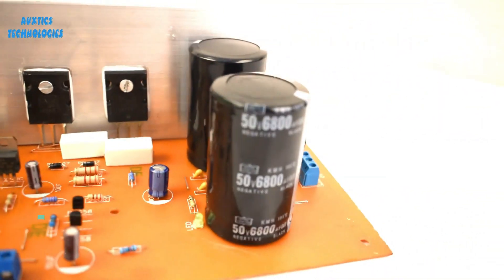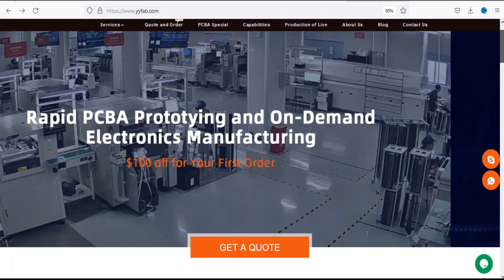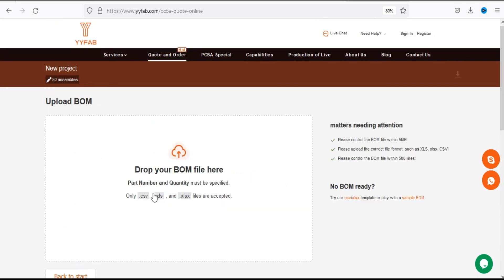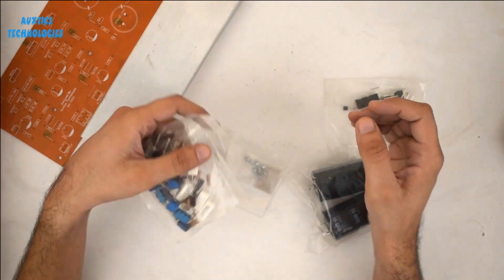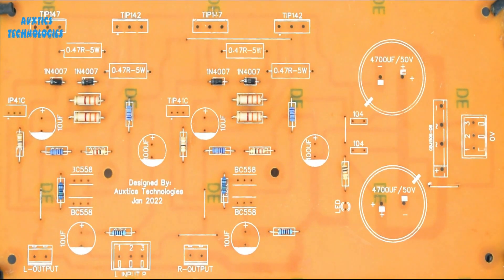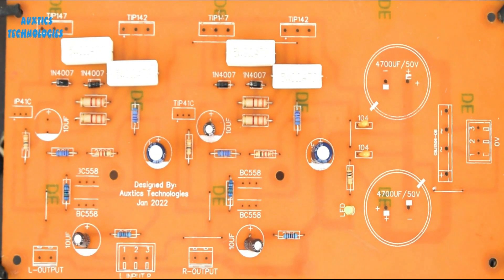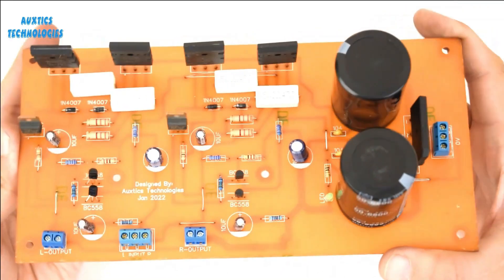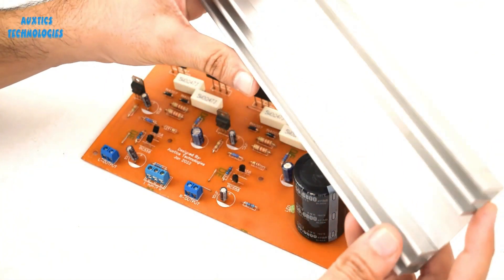2SC5200 x 2SA1943 Based 300Watts Power Amplifier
for instant PCB & Assembly Quote and get 100$ OFF on your first order.